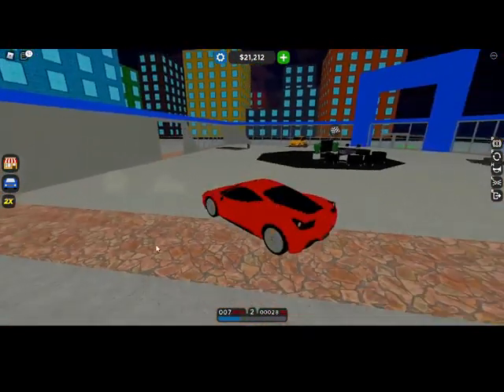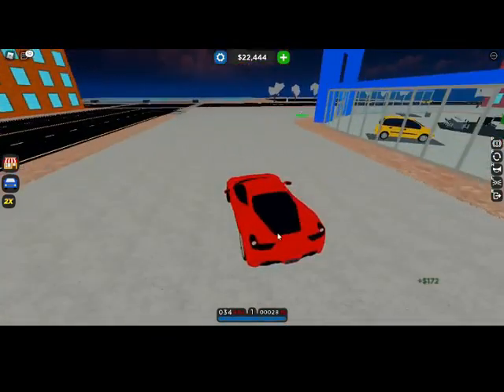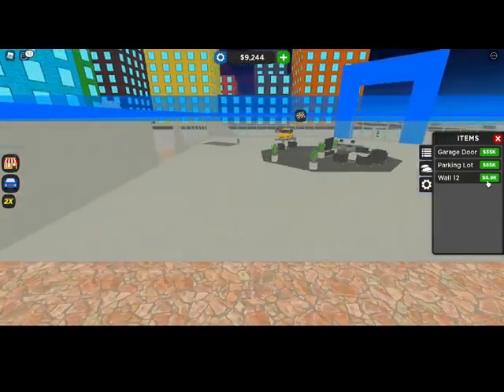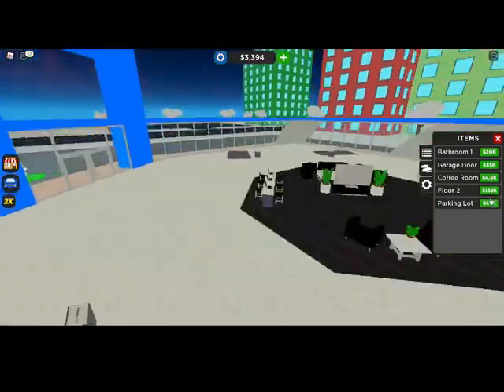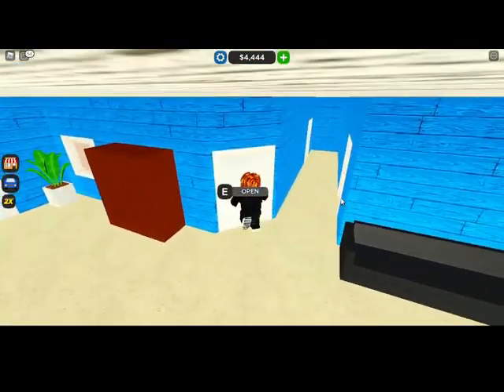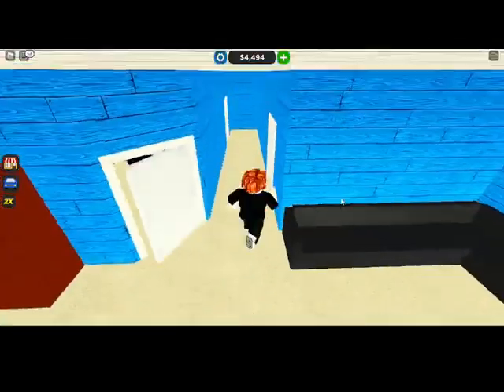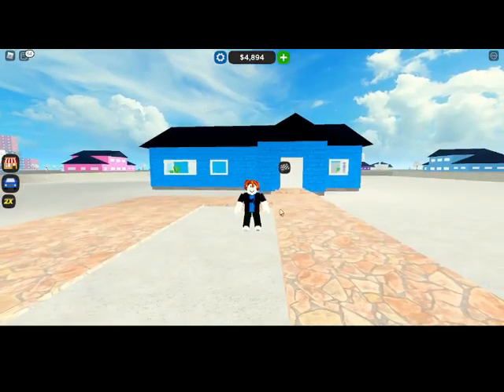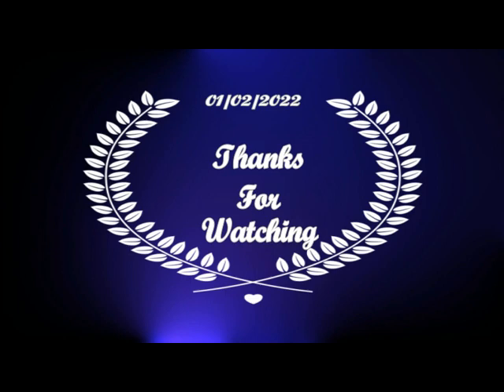E1 Topic:- Roblox Subject:- Free Car Delarship Tycoon | GoduPrathu Pratham Bhalerao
Gaming

Namo Buddhay! Jay Bhim!